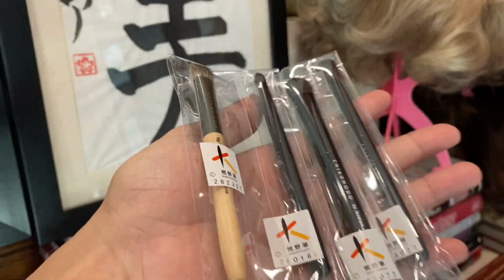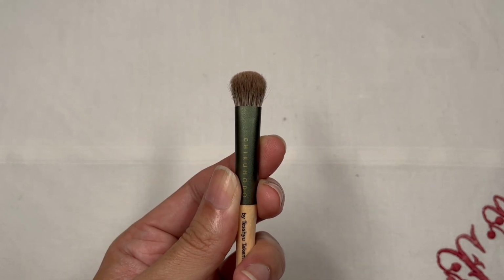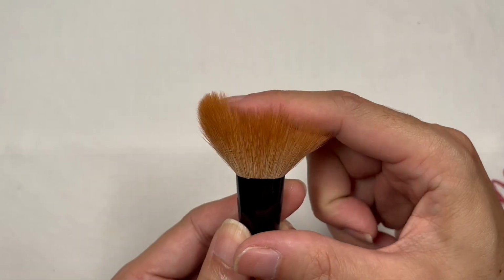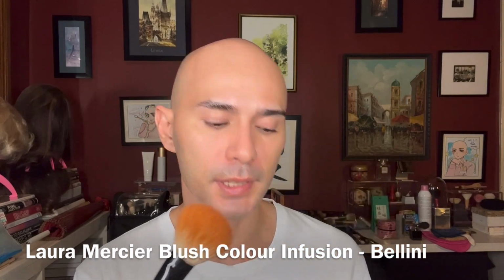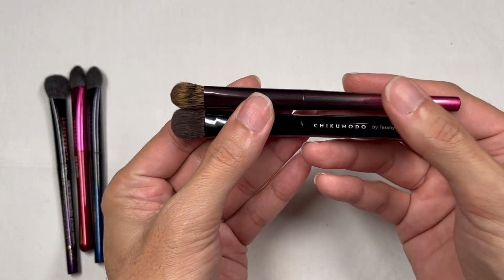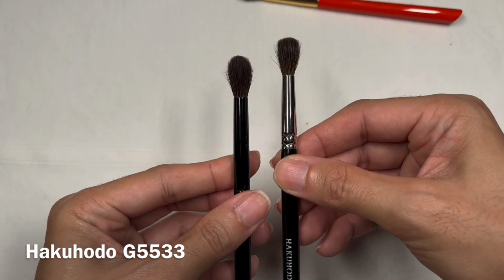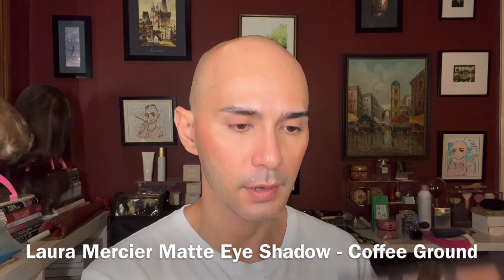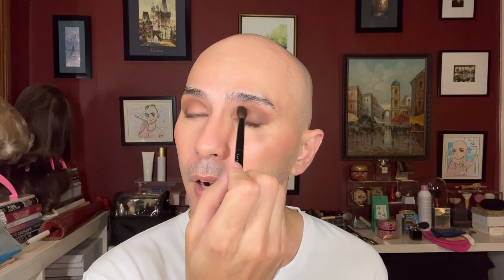Mini Fude Haul! New goodies from Koyodo & Chikuhodo!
for more content.
Time Stamps:

Chikuhodo F-10: 2:40
Koyudo Kakishibuzome: 8:38
Intro to the Chikuhodo Z series eyeshadow brushes: 17:21
Z5: 18:14
Z10: 21:03
Z11: 22:44
Demo using these 3 brushes: 26:56

Brushes Featured:
Koyudo Kakishibuzome Cheek Brush 03
Chikuhodo FO-10
Chikuhodo Z-5
Chikuhodo Z-10
Chikuhodo Z-11

These can be purchased through Fude Beauty. I linked them beside the names for your convenience.
to get ￥2000 off your FIRST order from Fude Beauty.

Fun Facts about me:
Age: 41
Skin Type: Combination to Oily Skin with warm medium and Olive  undertones.